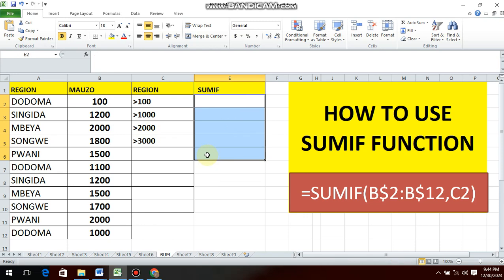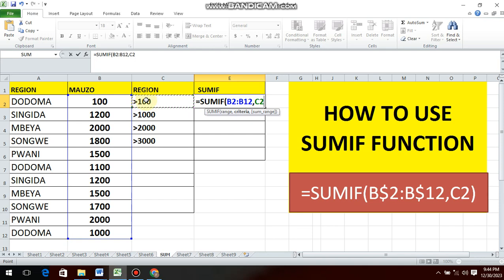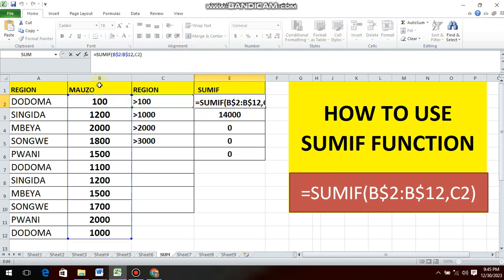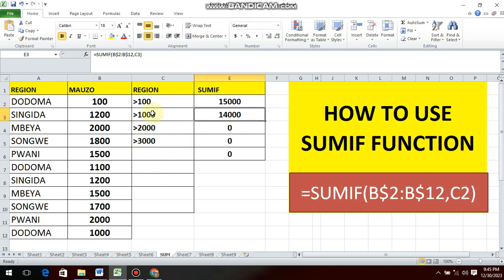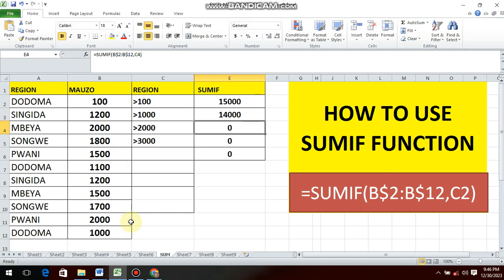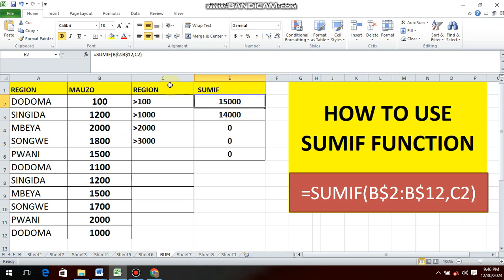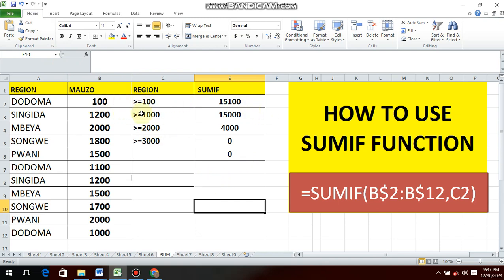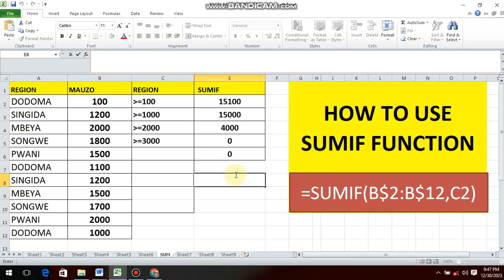Advanced Tips for Using the SUMIF Function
In this tutorial, we will learn how to master the SUMIF function in Excel. We will cover the basic syntax of the function, as well as advanced tips and tricks for using it effectively in various scenarios. Whether you're a beginner or an experienced Excel user, this video will help you improve your data analysis skills and make the most of the SUMIF function.
I DESIGN AND CREATE EXCEL DATA BASE AND TEMPLATES, EXCEL LOGICS AND FORMULAS, BULK SMS AND WEBSITE

-Student results templates
-Accountant
-Automatic Time table planner
-Sales (shops and Supermarket)
-Income and Expenditures
-Attendance
-Employees Roster
-Microfinance templates
-pharmacy database
-Identification Card
-students report card etc.

Links